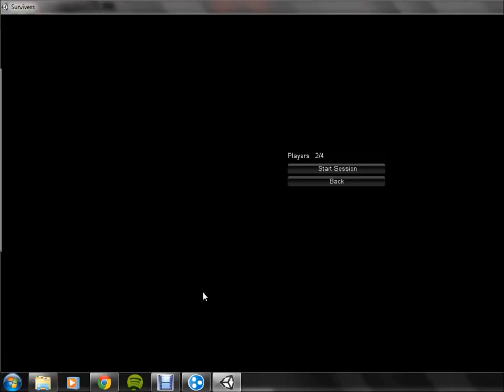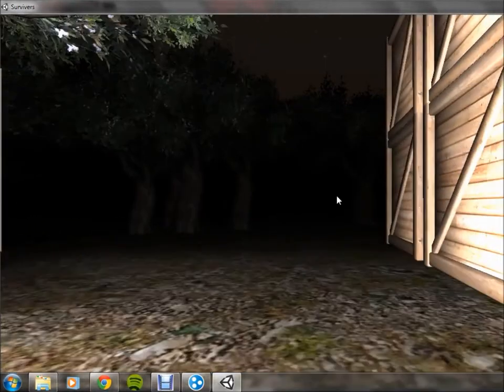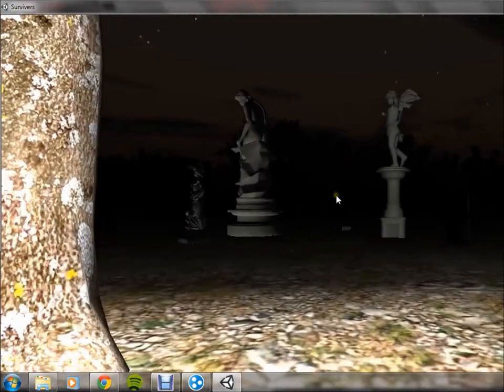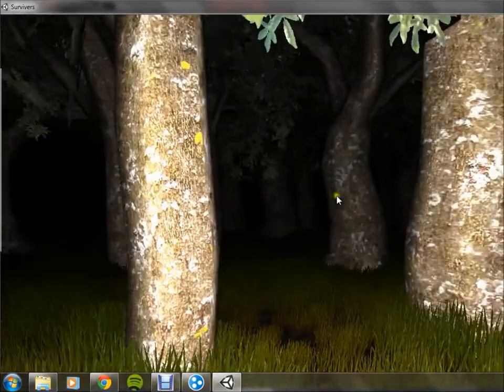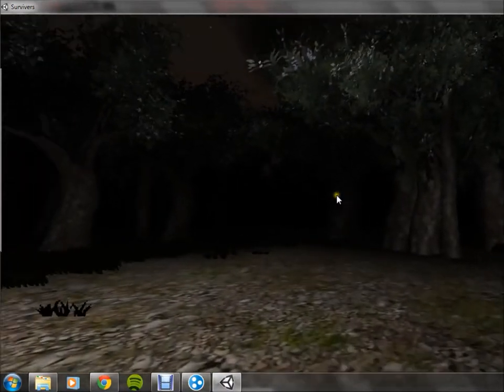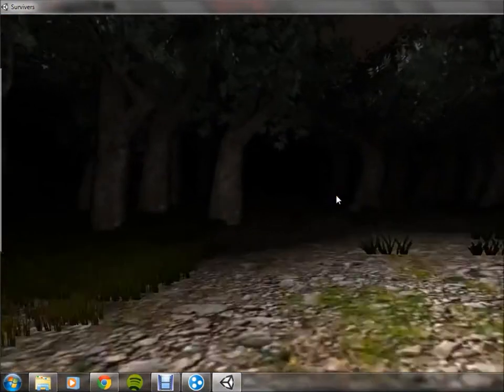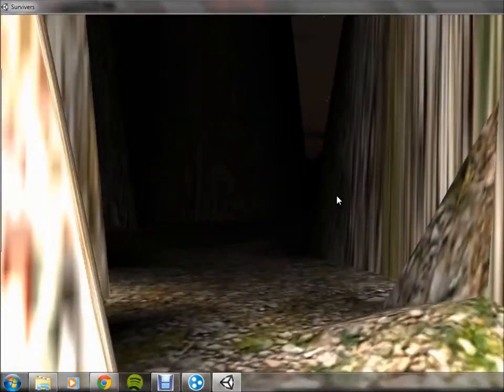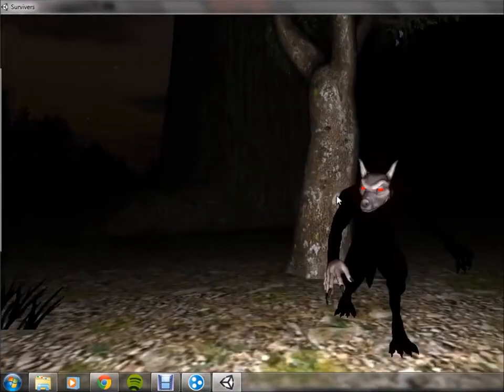LETS PLAY SURVIVORS! multiplayer with me JIM w/Surridge.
Me and Surridge play survivors with game footage.